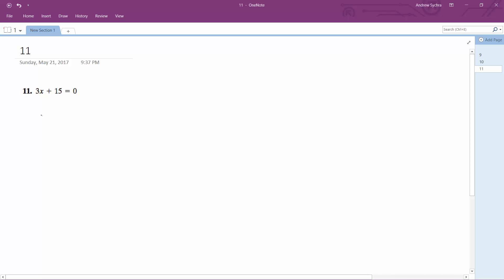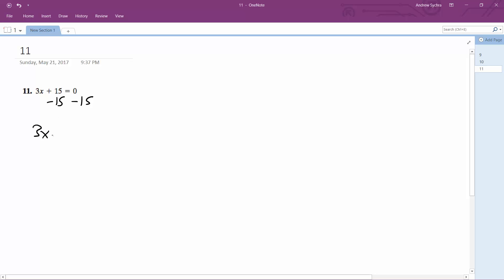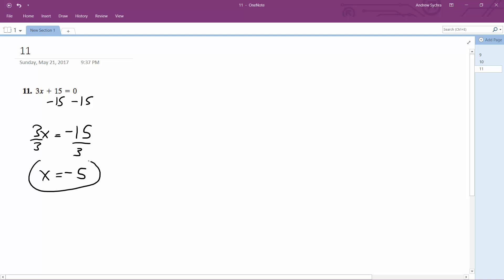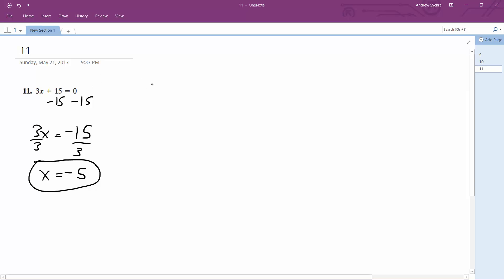Solve 3x + 15 = 0